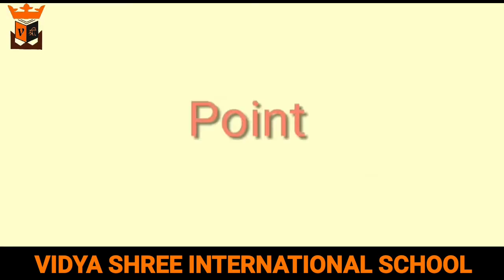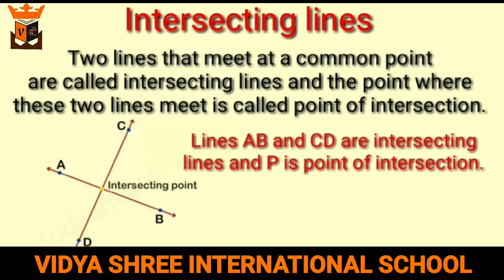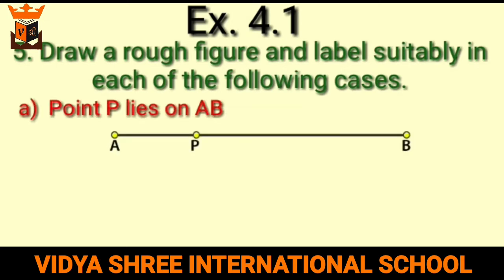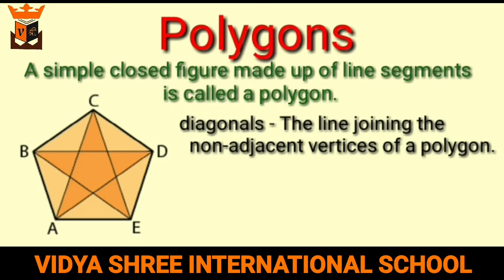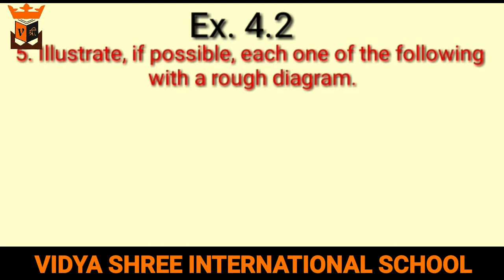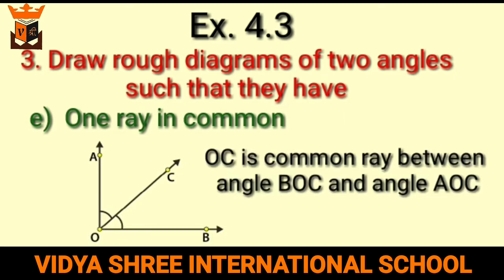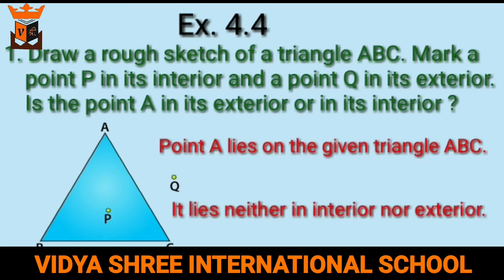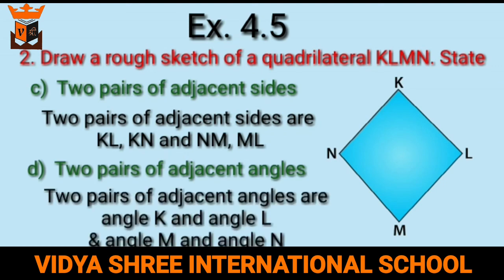BEST SCHOOL VSIS & GKK (Grade 6 Ch.4 Basic Geometrical Ideas)